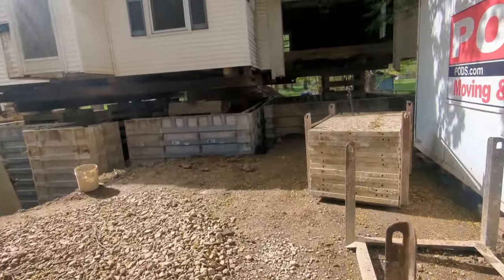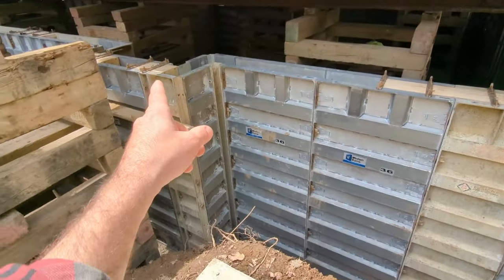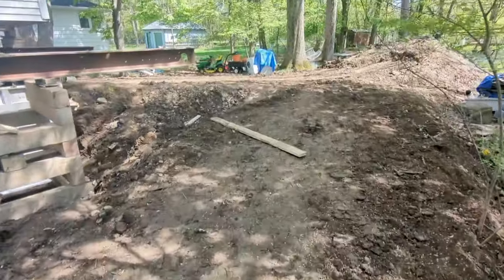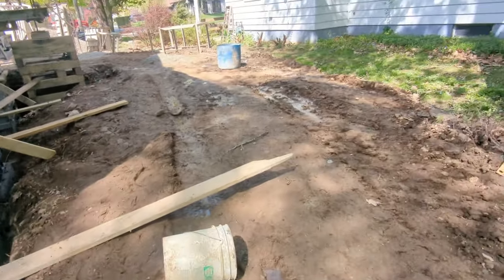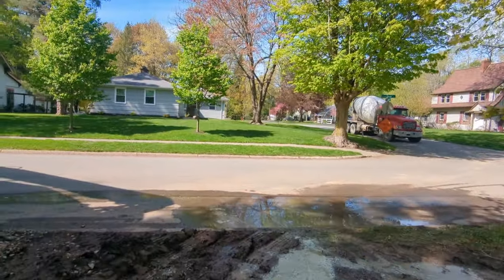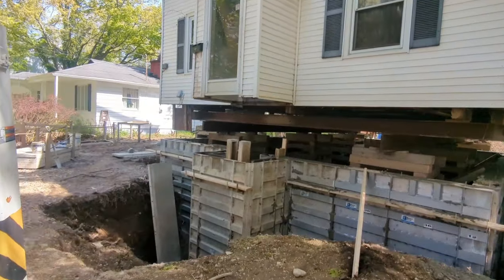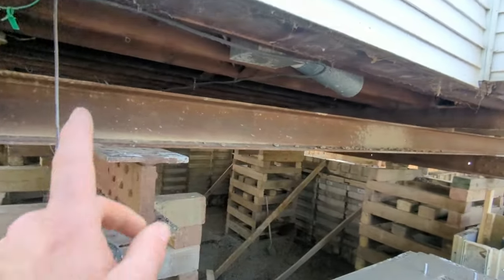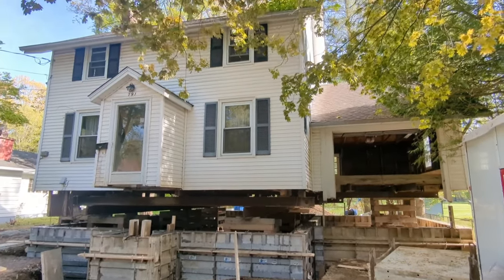How To Put A New Basement Under a 100-Year-Old House Ep. 15 | Concrete Walls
The guys are back to pump our walls full of concrete! Watch them go!